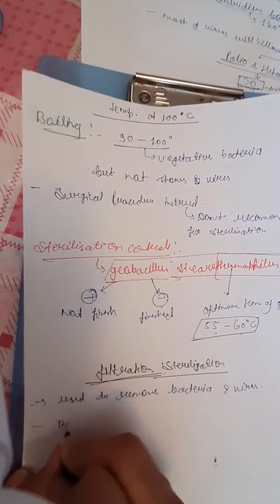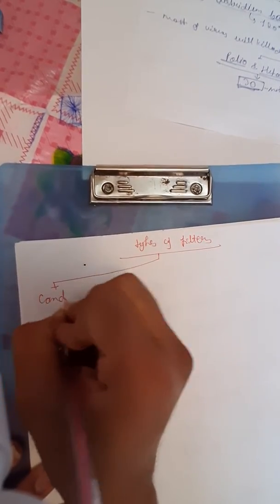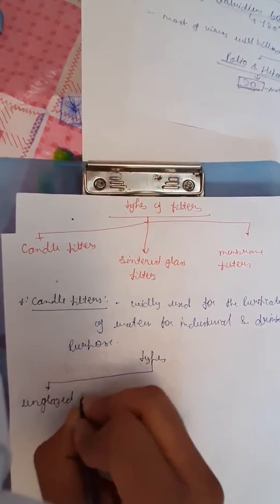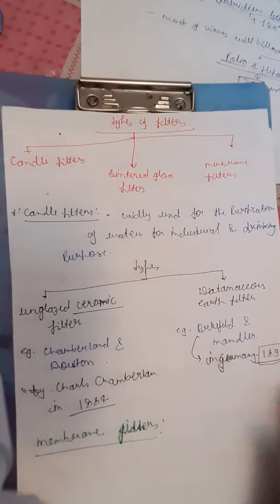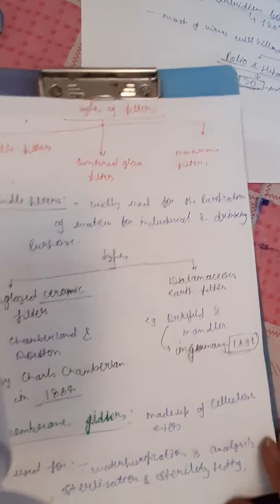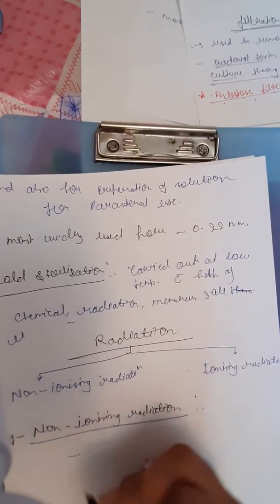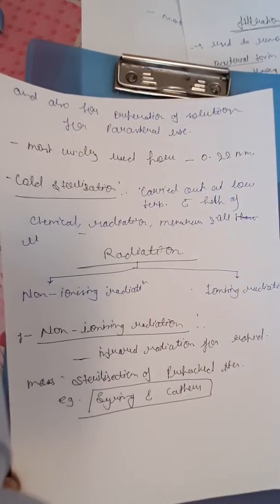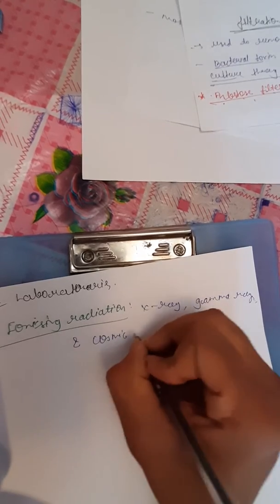Sterilisation part-4(filtration,Radiation sterilisation)